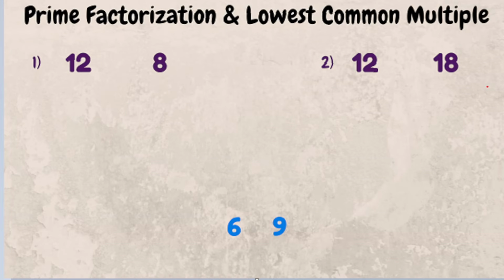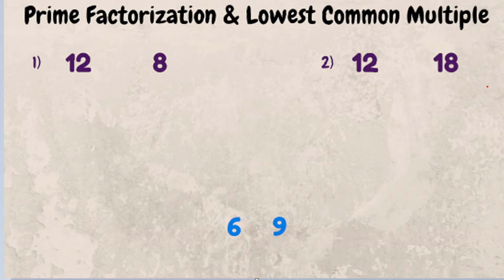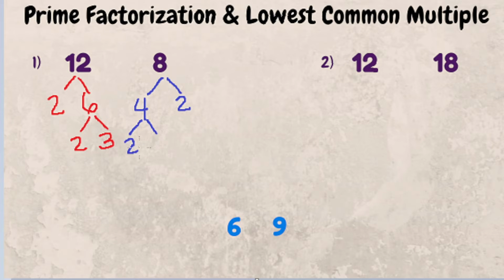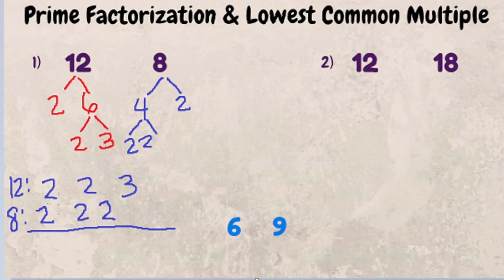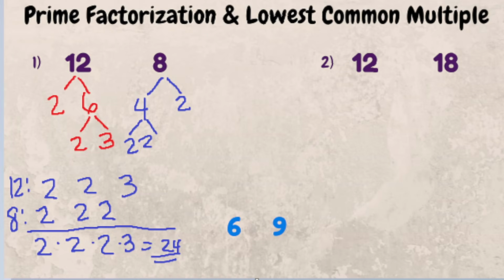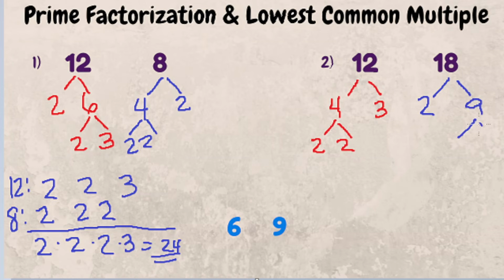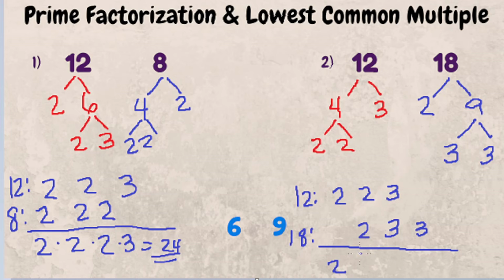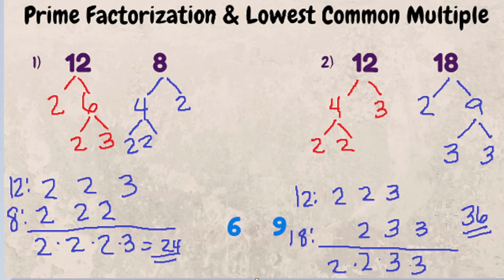Using Prime Factorization To Find The Lowest Common Multiple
This video shows you how to use prime factorization to find the lowest common multiple.  First, find your prime factors.  Then create a table that lists out the factors of each number.  Multiply across and that is your lowest common multiple.